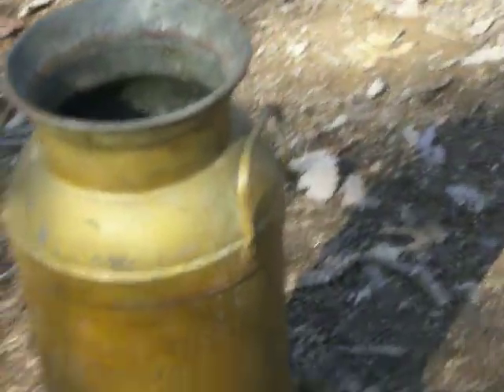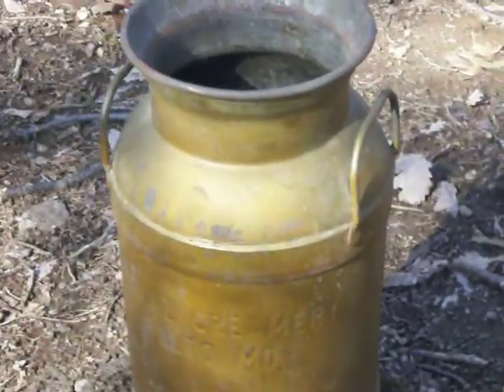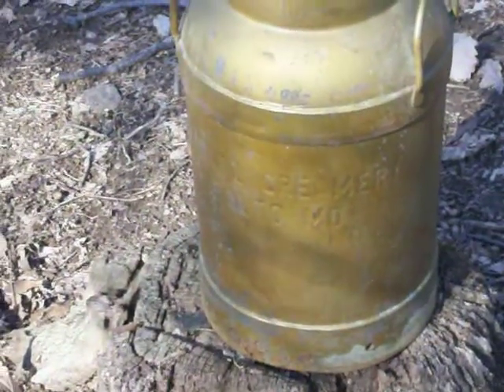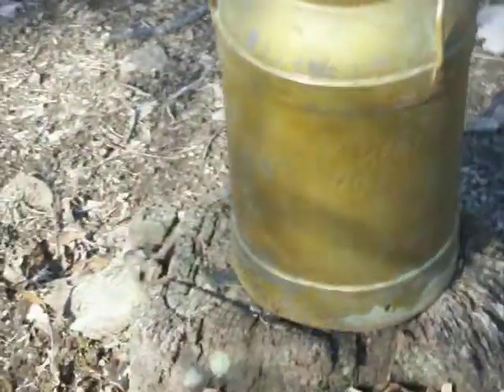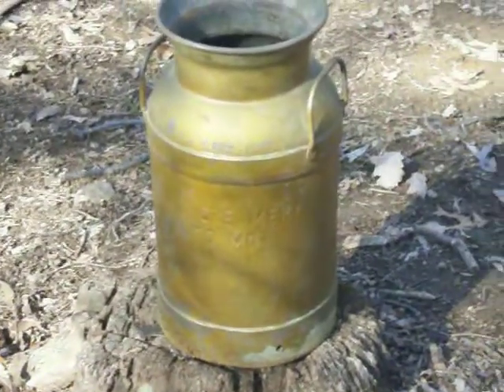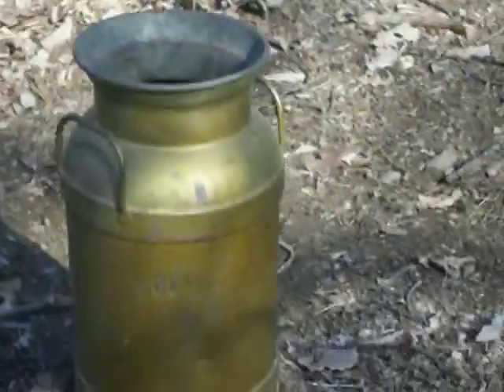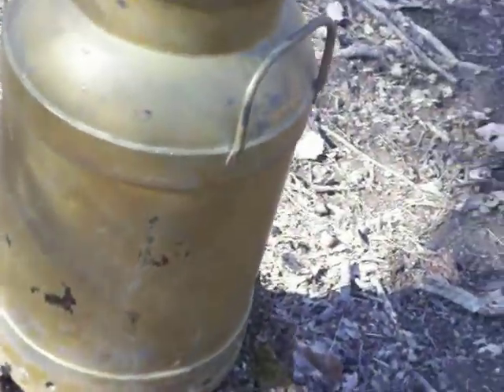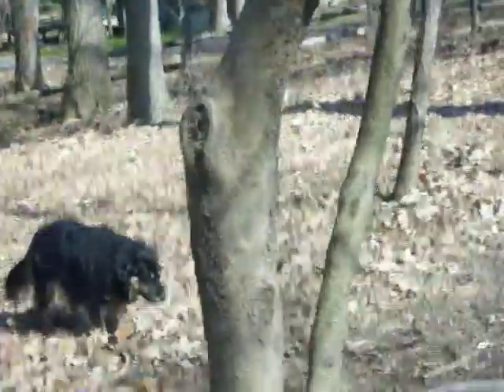Old 20 quart Koontz Creamery Baltimore MD Steel Milk Cream Can For SALE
See eBay auction Mar 2012